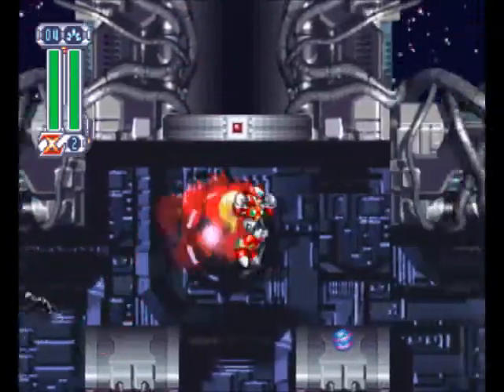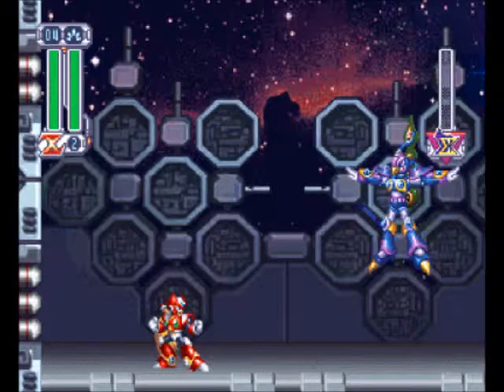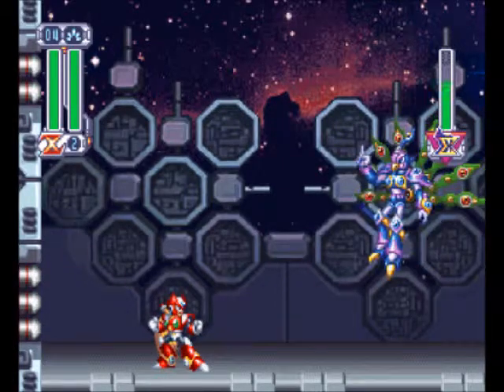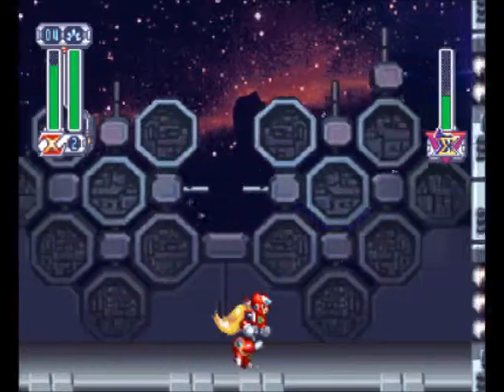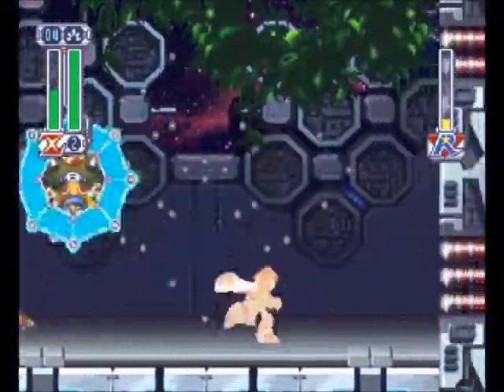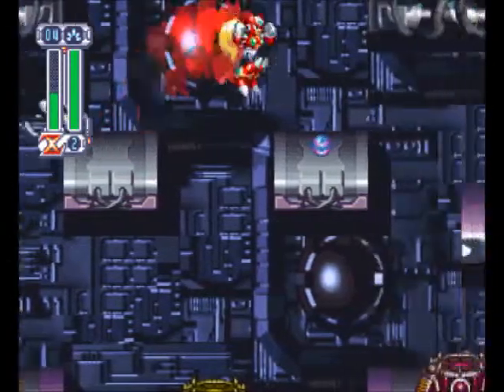Megaman X4 Zero p6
For those of you who were keeping up with my Megaman X4 series, here's your part 6 :)
only one more part after this.